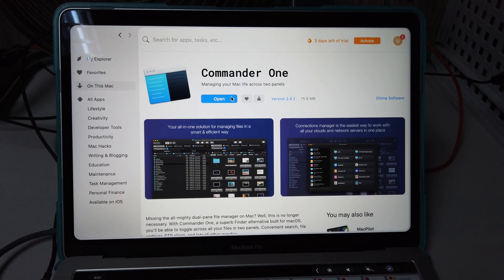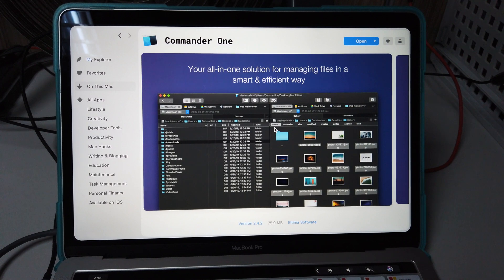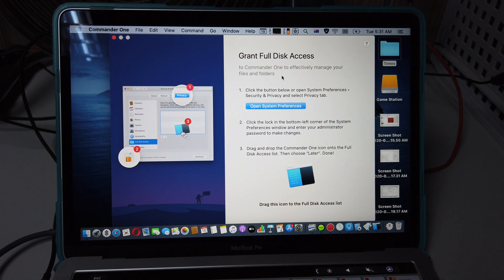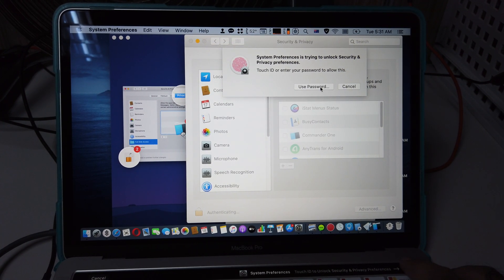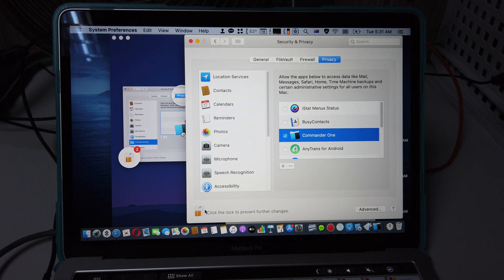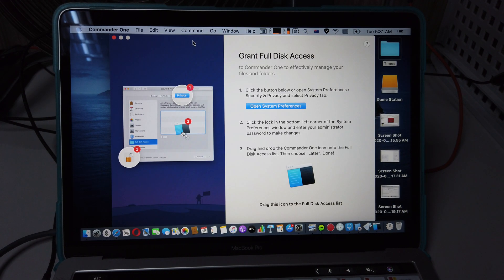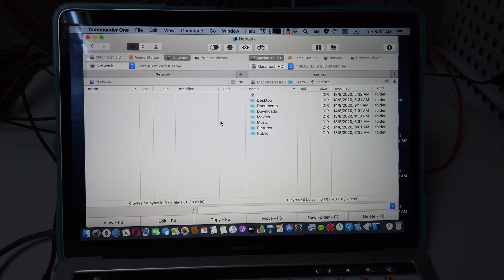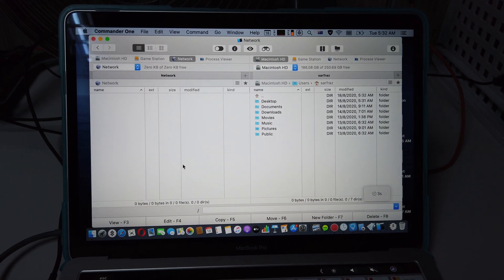Commander One App Review on Mac OS! - Manage your files and connections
Let's Review the Commander One for Apple MacOS on my Macbook Pro.